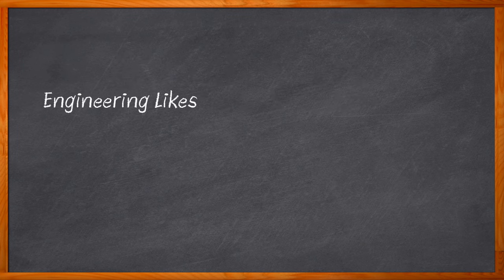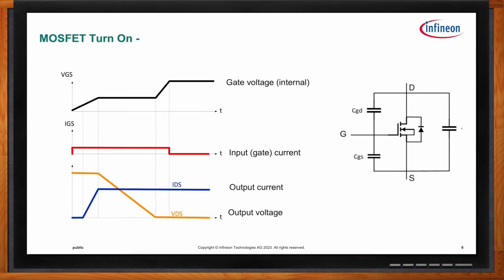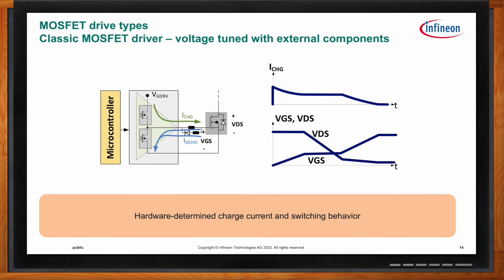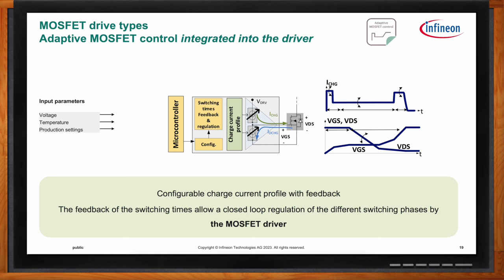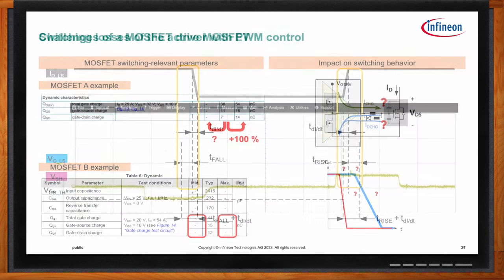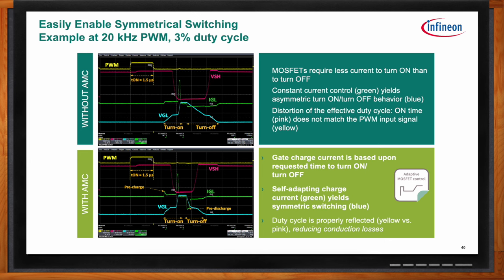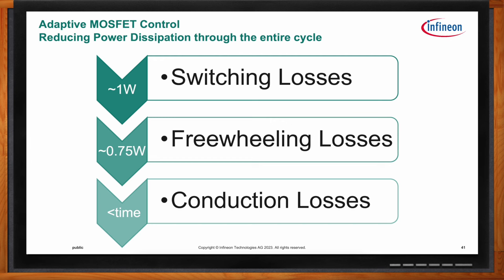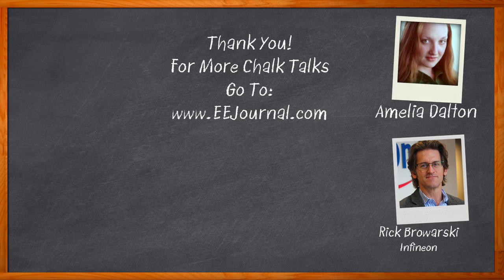Advanced Gate Drive for Motor Control -- Infineon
February 6, 2024 -- Passing EMC testing, reducing power dissipation, and mitigating supply chain issues are crucial design concerns to keep in mind when it comes to motor control applications. In this episode of Chalk Talk, Amelia Dalton and Rick Browarski from Infineon explore the role that MOSFETs play in motor control design, the value that adaptive MOSFET control can have for motor control designs, and how Infineon can help you jump start your next motor control design.